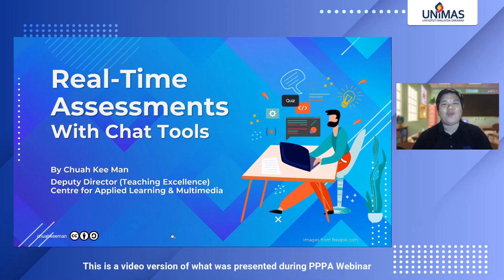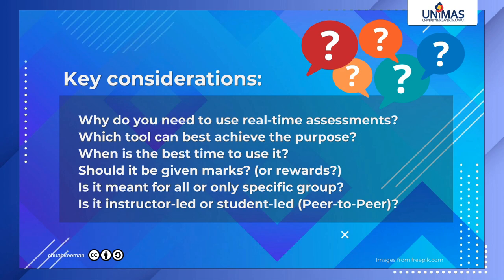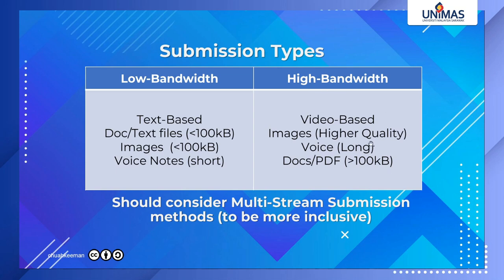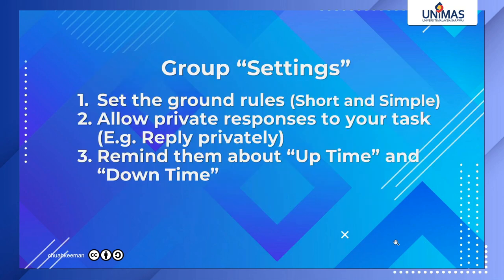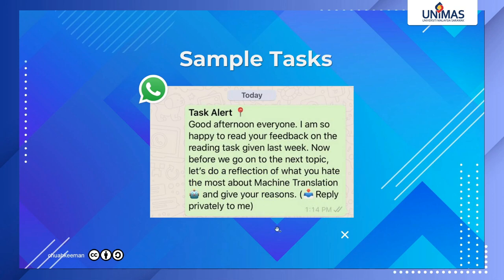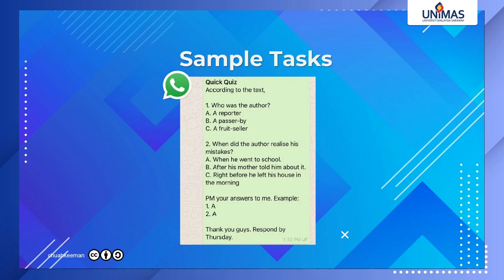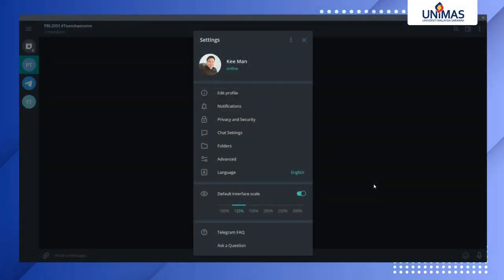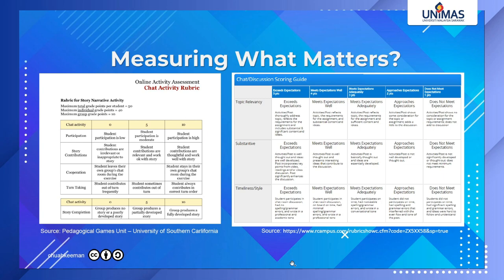Real-Time Assessments via Chat Tools (WhatsApp, Telegram) for Remote Teaching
This video explains how chat tools (WhatsApp, Telegram, etc) can be used for real-time (as well as asynchronous) assessment activities for remote teaching. This is a condensed version of what was presented during the Seminar Series #4 organised by  he Centre for Academic Development and Management, UNIMAS on 5 May 2020.

This video explains how to submit assignments given in Google Classroom.